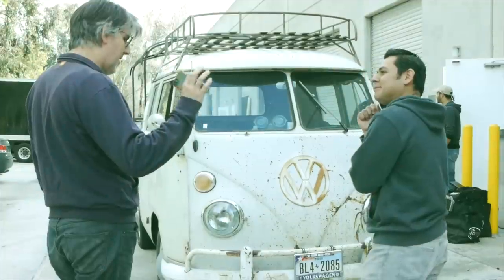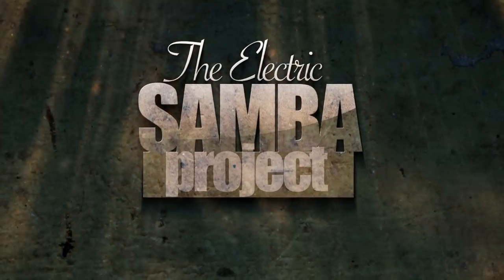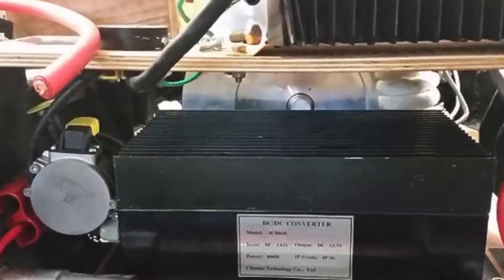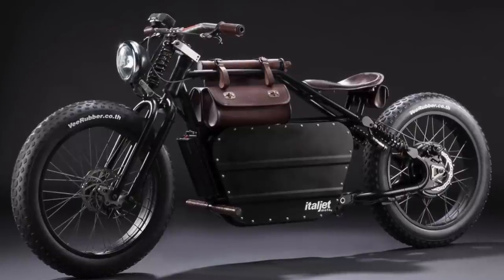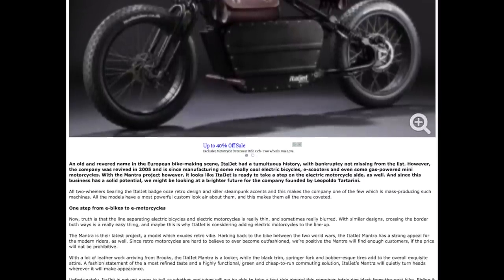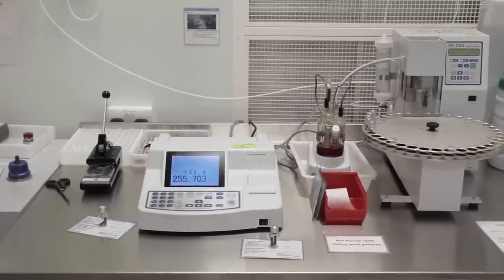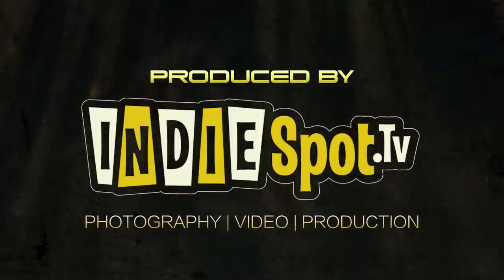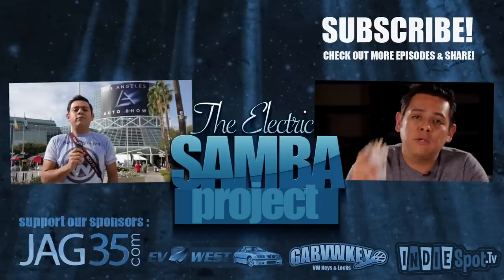Enough about me! what about your DIY EV? - eSamba - Electric Car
In this first episode of the new format for the Electric Samba or some other name that we haven't thought about yet, we introduce you to 3 interesting projects or videos that are of interest to our Electric Conversion community. These are some of the projects that have inspired me to keep moving forward with my attempt to create my dream car. Hope you guys find these interesting as well, and share them with others.

If you have a project or video you would like to submit in order to be featured on the show please fill out this form.

Chris Carlson of Babe's Automotive is currently converting an awesome 1937 Chevy Coop and calls it "The Electric Rod". He's turning this iconic classic car into electric, by installing an AC76 3-Phase induction motor from HPEVS. He will attempt to power the vehicle with used 18650 laptop batteries, which is really cool, and also will attempt a spring loaded battery box to harness the 18560s. Good luck and hope he keeps us updated on his progress.

It combines the retro classic look with features of a modern vehicle, and is too small to be considered to be a motorcycle, yet too big to be an e-bike, perfect for someone who isn't fully committed to owning a full size bike. We don't have too many specs but, we hope it makes it to production and that it's affordable enough for all of us to have a ride.

This 3rd video shows you just how easy it is to make the Nissan Leaf Batterie packs, oh no wait, it shows you need a whole lot of highly specialized equipment, a clean room full of automated robotic arms. It's actually very impressive and makes for the whole process very visually and interesting to look at.